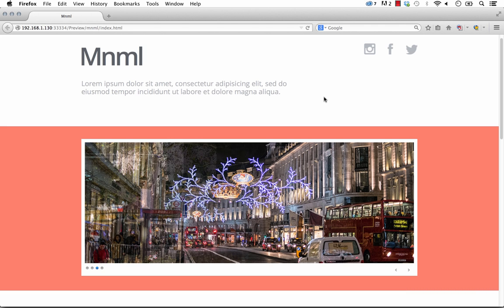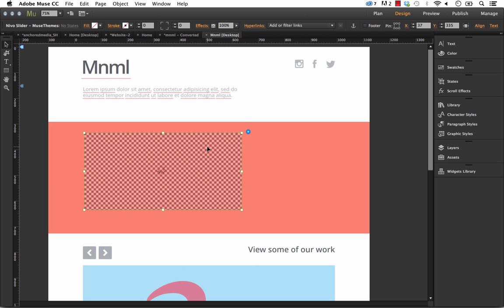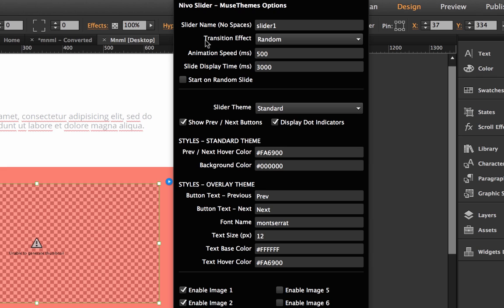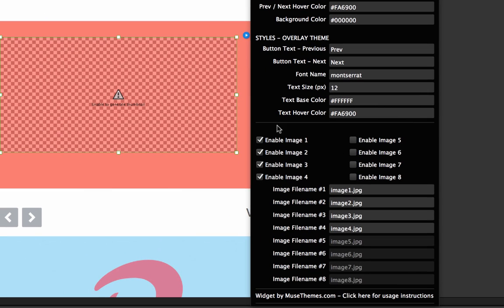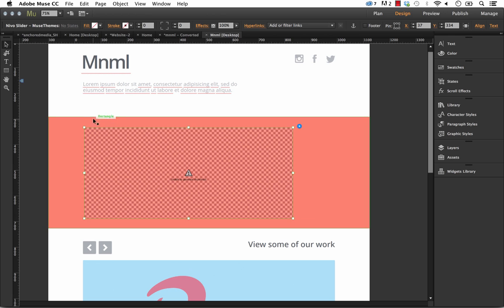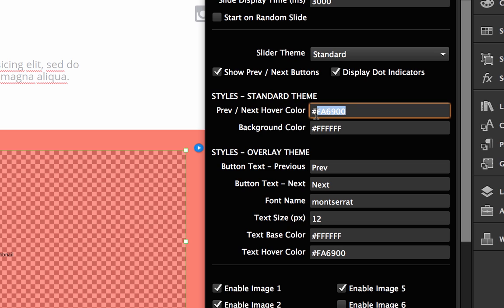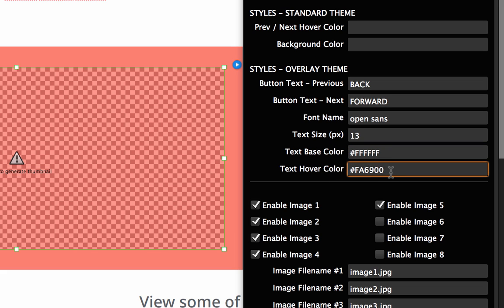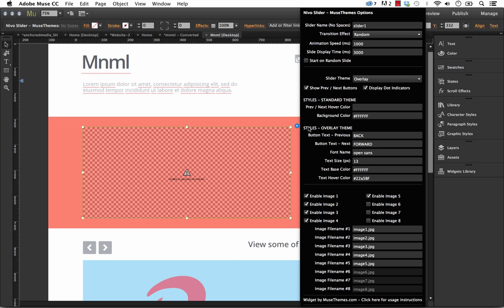Using the NIVO Image Slider Widget in Adobe Muse - Tutorial by MuseThemes.com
Popular in the WordPress world, we have adapted the renowned Nivo Slider for Adobe Muse. With unique style themes, 8 transition effects, and capacity for up to eight images, the Nivo Slider Widget Is a simple, but powerful way to make your website stand out.